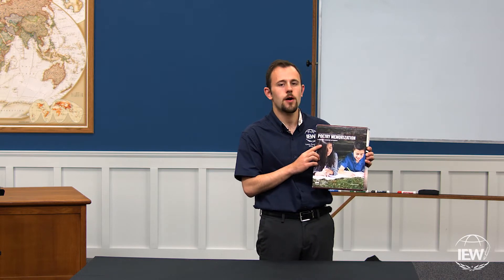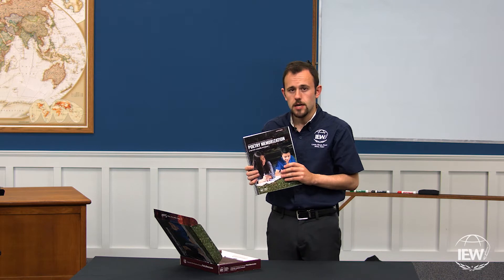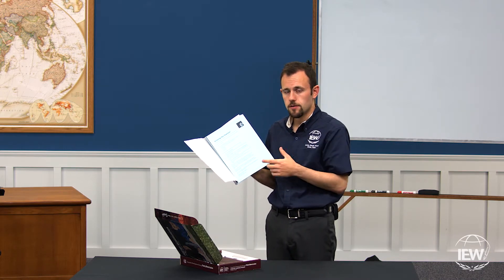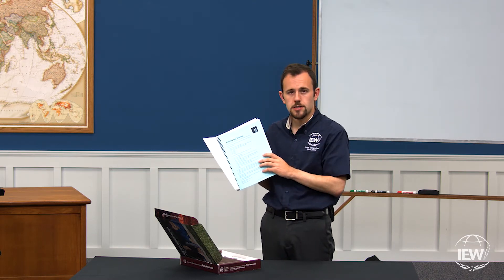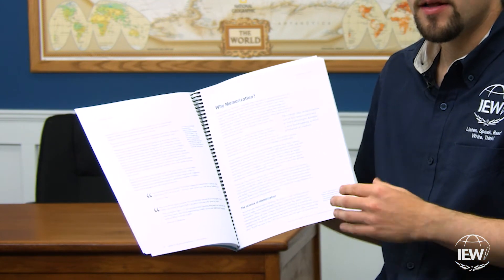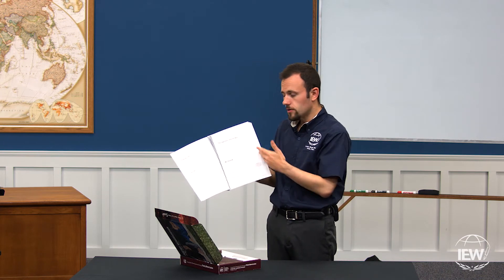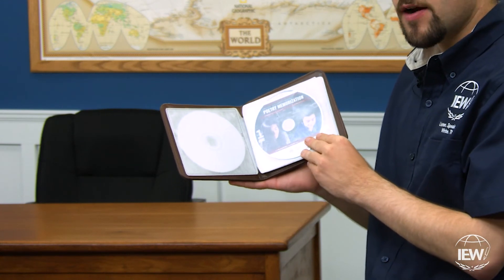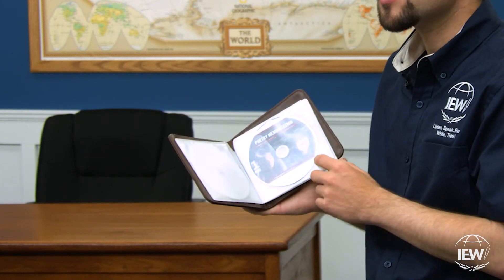IEW's Linguistic Development through Poetry Memorization (LDP-D) Unboxing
Ready to get started with your Linguistic Development through Poetry Memorization package (LDP-D)? This “unboxing” session will take you through each of the components of the package, how to set everything up, and how to begin!